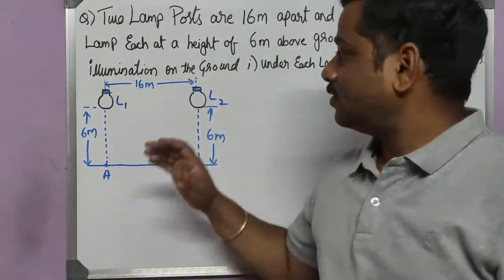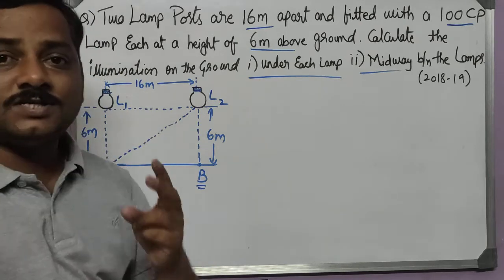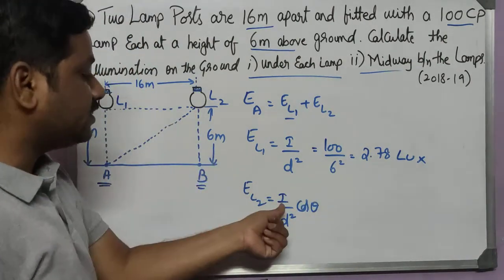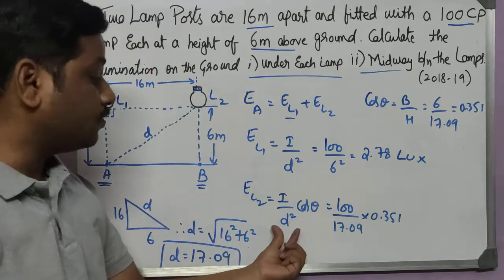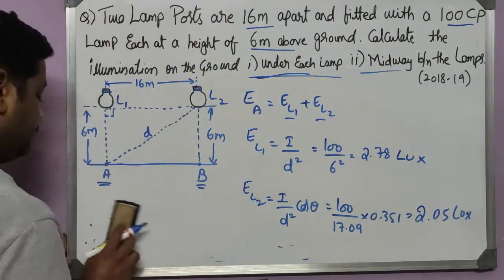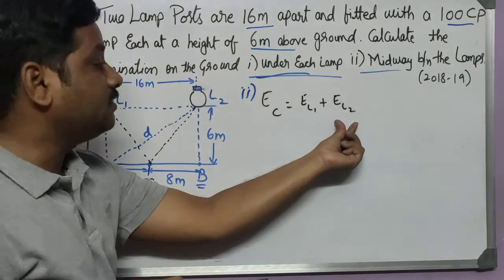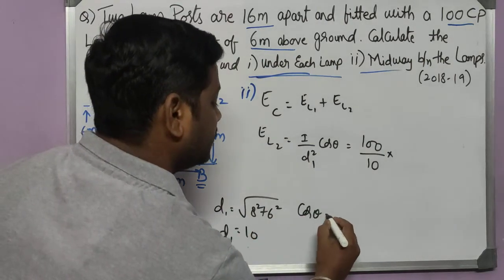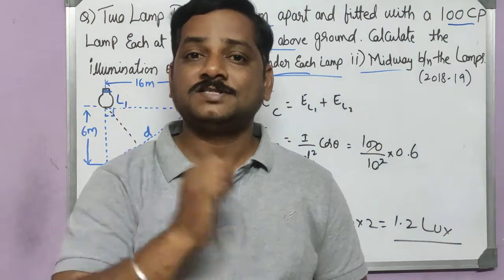VTU QP 2018-19 !! illumination problem's !! By Sharan Sir!!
VTU QP of the year 2018-19 llumination problem has been solved ...